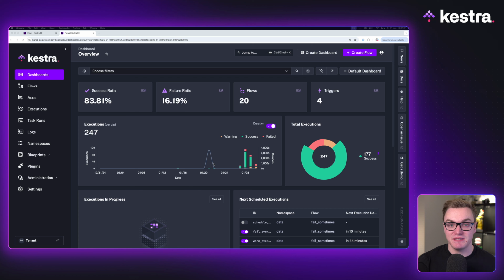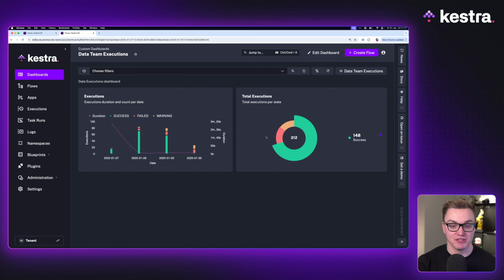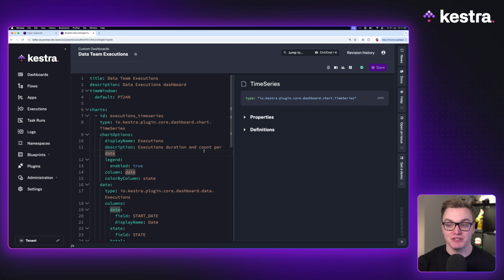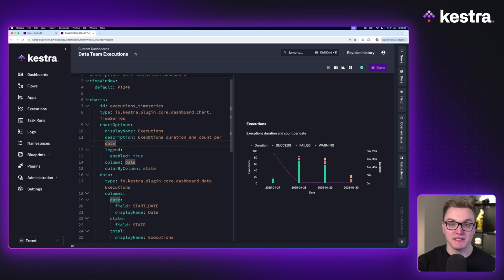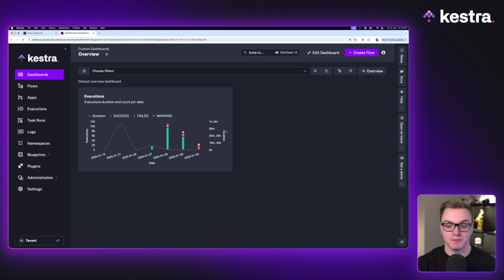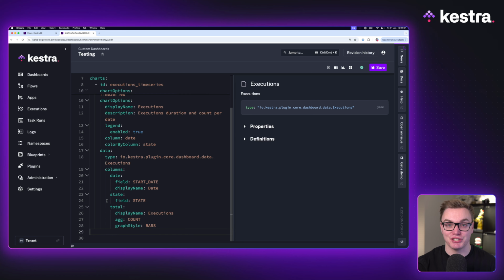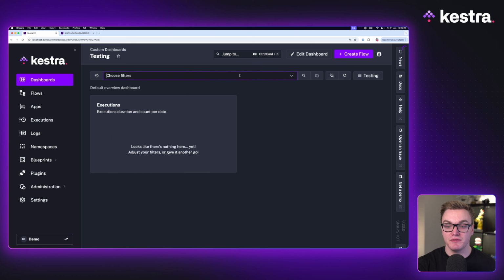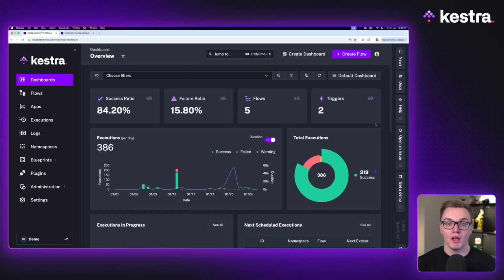Track Your Key Metrics with Custom Dashboards in Kestra 0.21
Monitoring executions to get an overview of what's going on in your automations is a keystone of orchestration. In this new release we doubled down on that promise: rather than relying only on the default dashboard on Kestra's home screen, you can create charts that answer specific questions and track your key metrics.

Everyone has different needs and service level thresholds. With custom dashboards you can now create tailored dashboards and focus on what matters the most to you. As with everything in Kestra, you can declare dashboards as code.

Timestamps
0:00 - Introduction
0:14 - Walkthrough
0:55 - Configure Dashboards
2:09 - Interact with Dashboards
2:56 - Summary